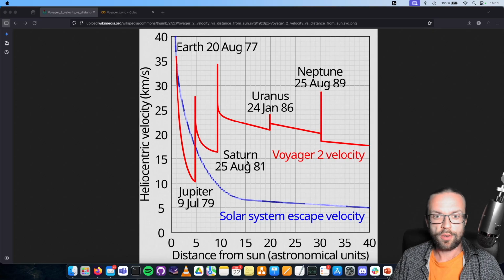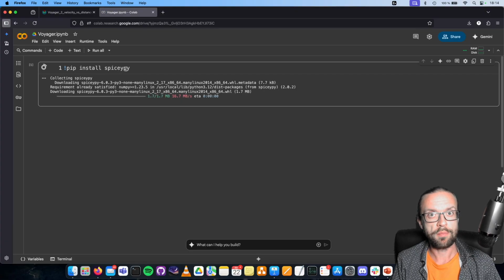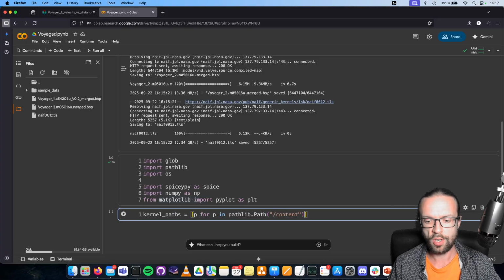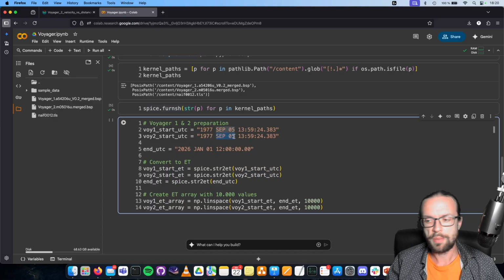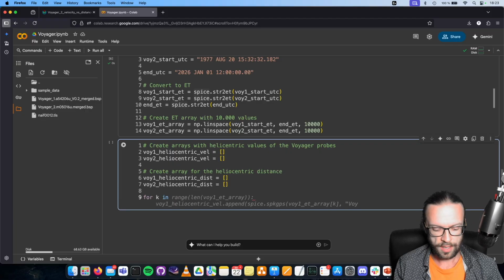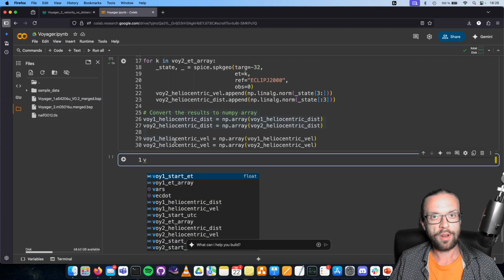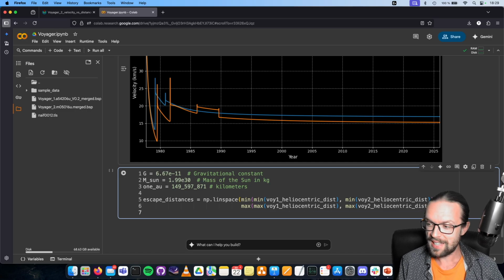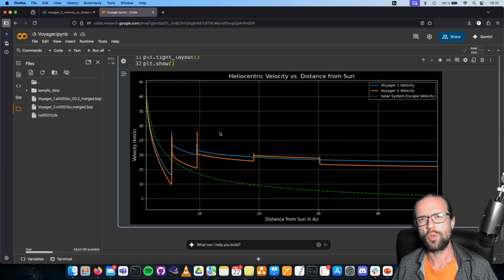Space Science with Python - Escaping the Solar System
Thomas